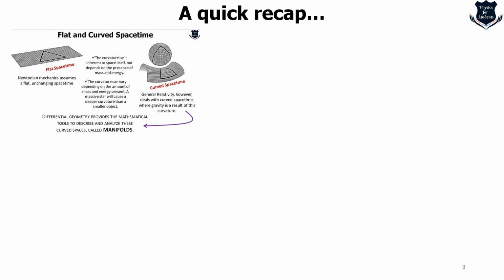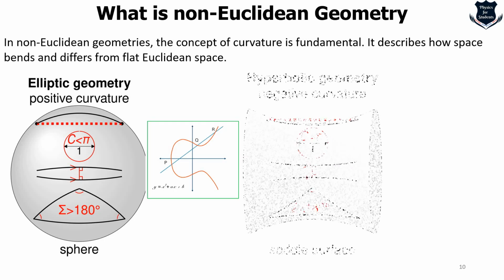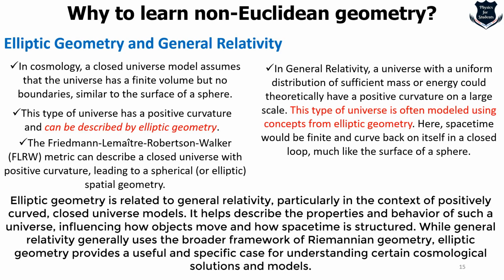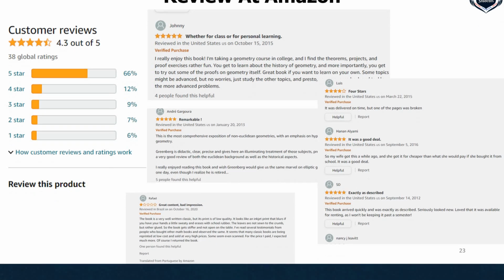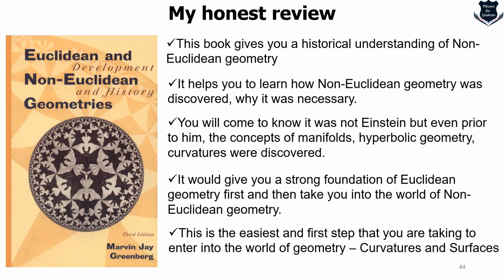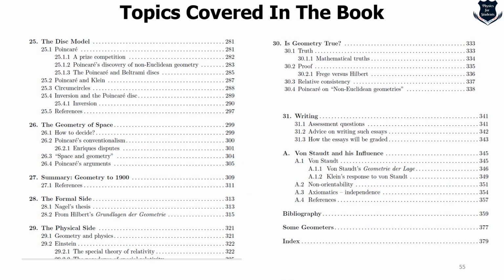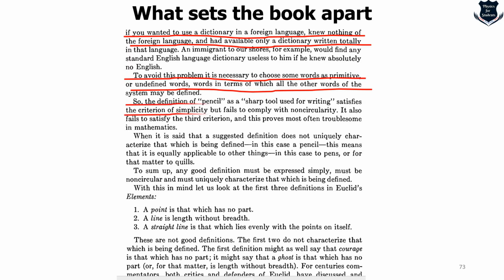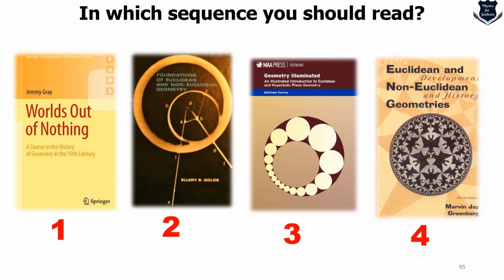Introduction to General Relativity | General Theory of Relativity | General Relativity Explained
This is an introduction to General Theory of Relativity. This video, explain the concepts of General Relativity. Precisely, it explains about non Euclidean geometry and its relation to General Relativity. Welcome to the fifth episode in this series, where you will be learning about non Euclidean geometry, elliptic, hyperbolic geometry, how the concepts of General Relativity is related to these geometries and most importantly, what are the best books to study this geometry. You will also get a complete review of these books.

00:00 - 00:59 - Introduction
01:00 - 04:35 - Recap of the earlier video
04:36 - 08:22 - What is Non Euclidean Geometry
02:23 - 14:48 - Why you need to learn Non Euclidean Geometry
14:49 - 23:05 - Euclidean and non Euclidean geometries
23:05 - 30:20 - Book on history of Geometry
30:21 - 35:26 - Book on foundation of Euclidean and Non Euclidean geometry
35:27 - 38:24 - Book 3 Geometry Illuminated
38:25 - 36:06 - In which sequence you will read the books
36:07 - 39:50 - Conclusion